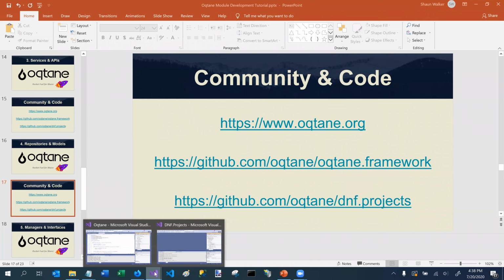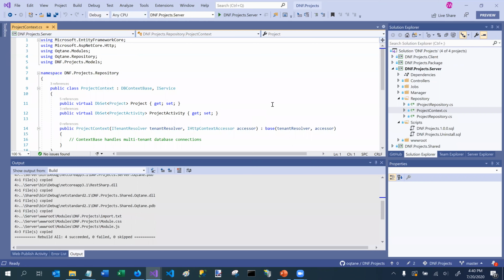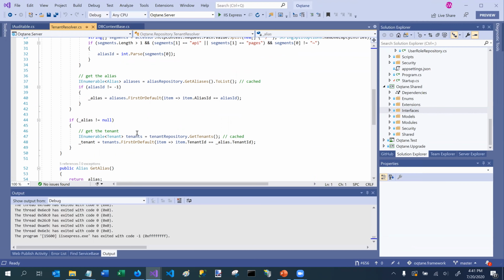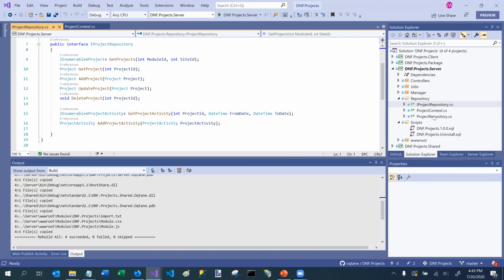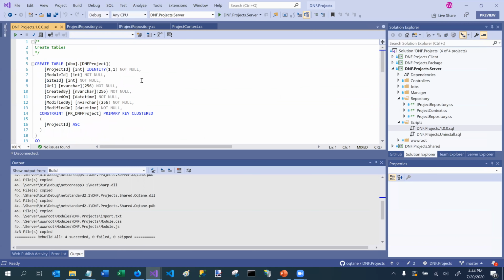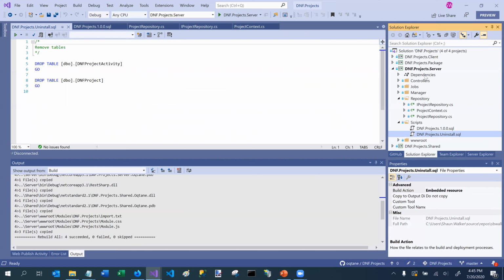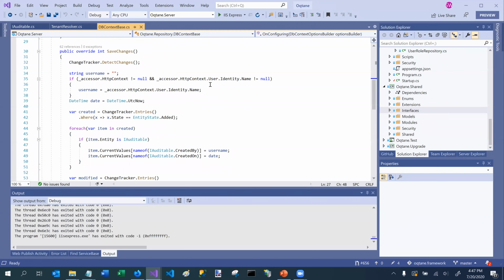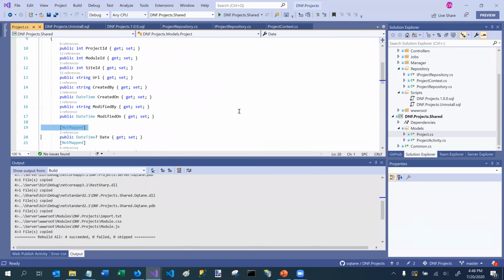Oqtane Module Development Chapter4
Repositories & Models

Explains how to create a repository layer for your Oqtane module. This includes information about dependency injection, dealing with multi-tenancy concerns in your DBContext, EF Core, and models.